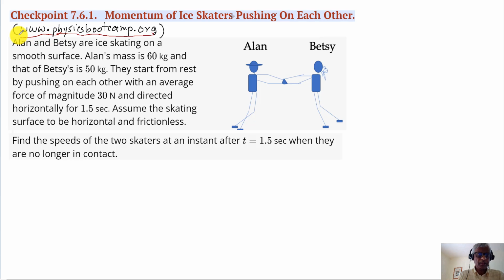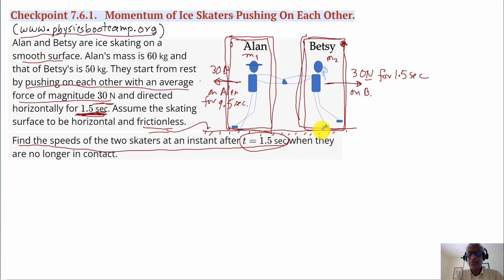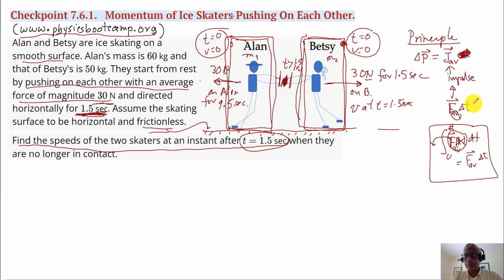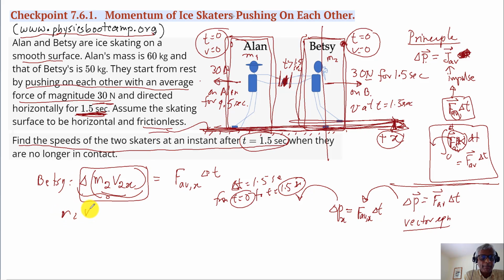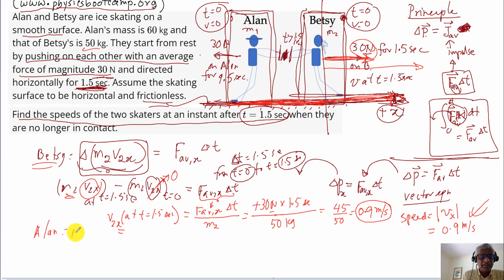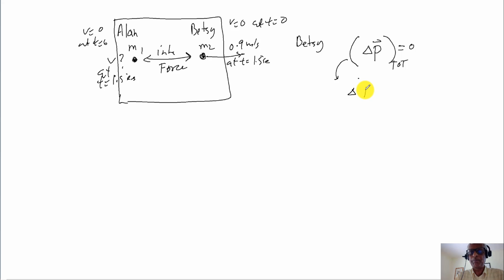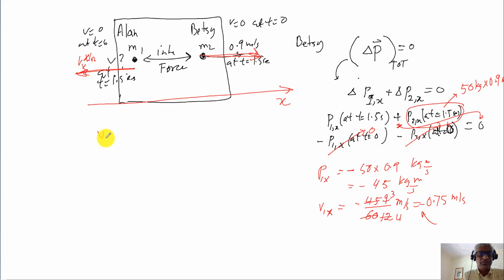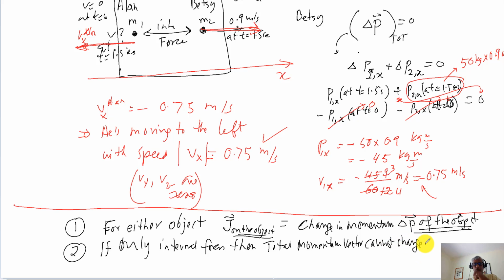Impulse and momentum conservation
An example of impulse causing change in momentum is presented where conservation of momentum is also illustrated.